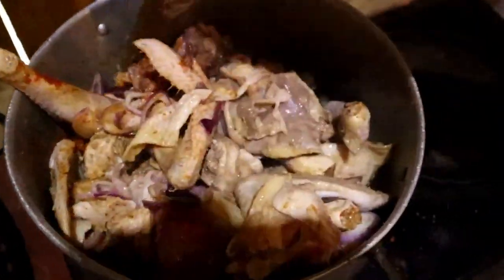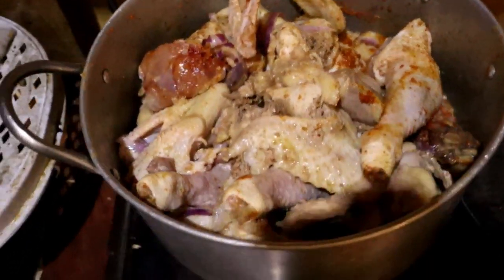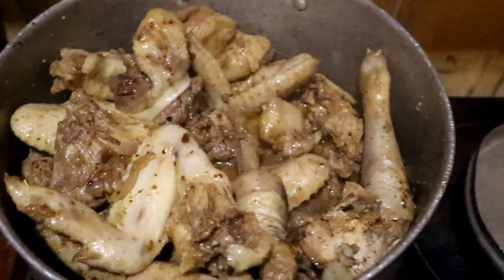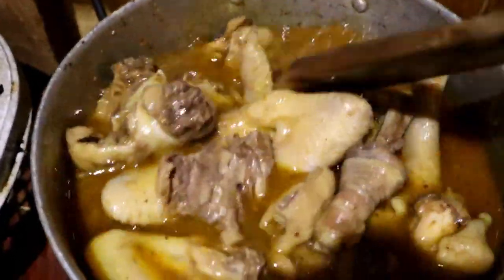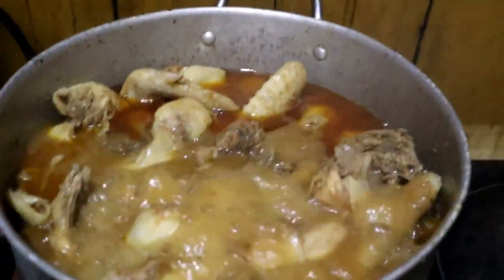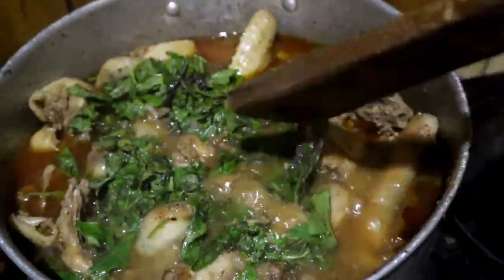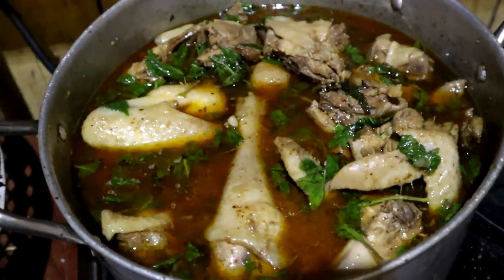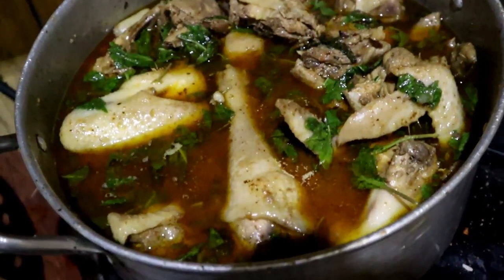PREPARING TO LOAD MY FREEZER BEFORE TRAVELLING BACK /COOKING CHICKEN FOR HUBBY..